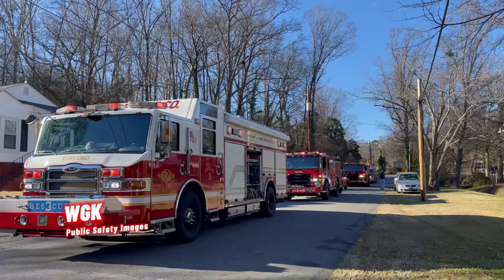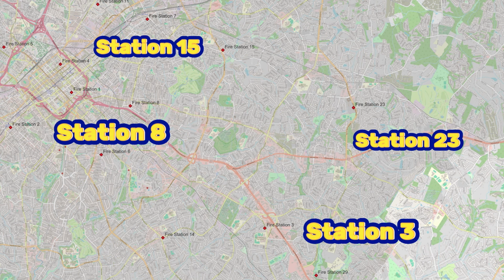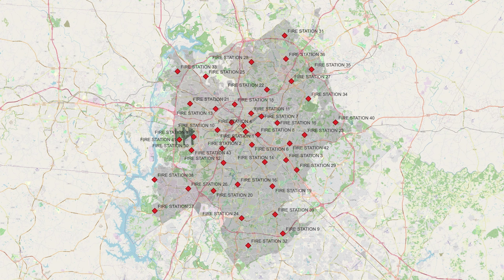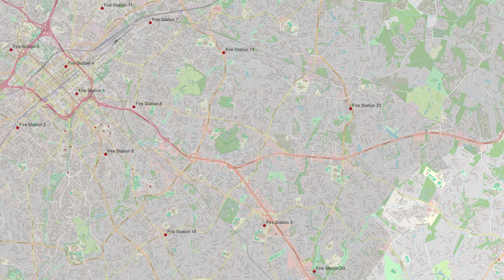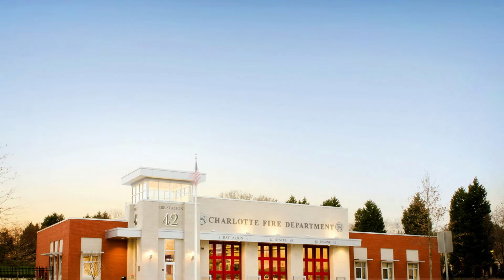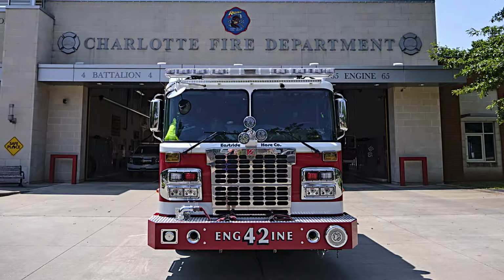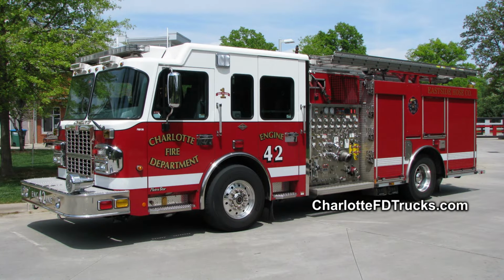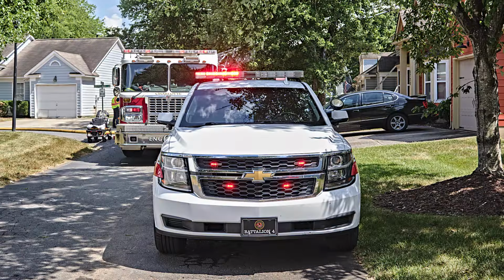All About ... Charlotte Fire Station 42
This video is all about the Charlotte NC Fire Department Station 42.  The station is unique because it is the only Charlotte Fire Stations with two engine companies, Engine 42 and Engine 65. The station was built as an infill station and opened 2012. The video discusses the history of the station and its apparatus, as well as the company’s current rigs and call volume. Sources of photos and information for this video included the City of Charlotte and the Charlotte Fire Department, including the 2008 Strategic Operating Plan, Charlotte F.D. Trucks (the #1 source for Charlotte Fire Department apparatus), Legeros Fire Blog, , and the Charlotte Observer.